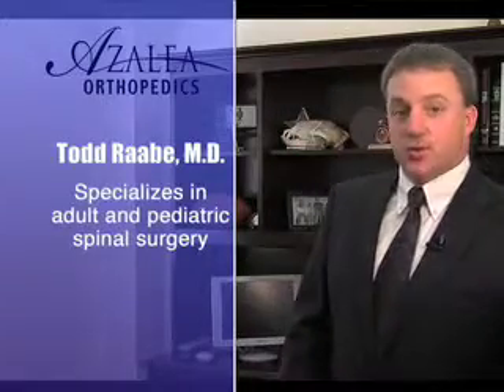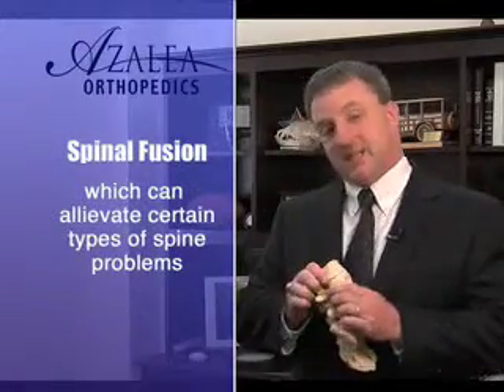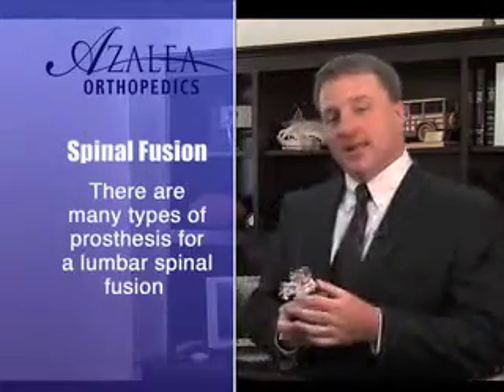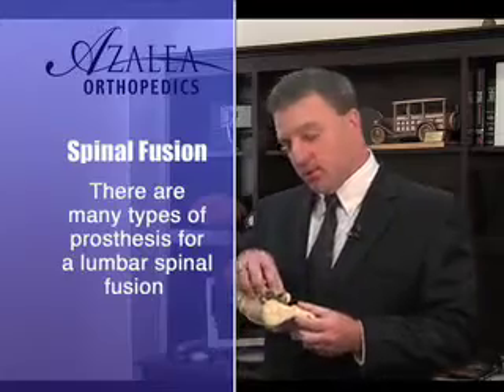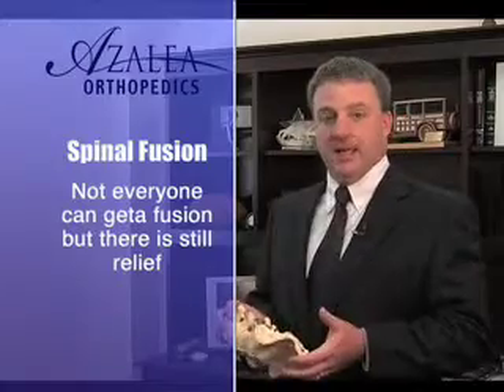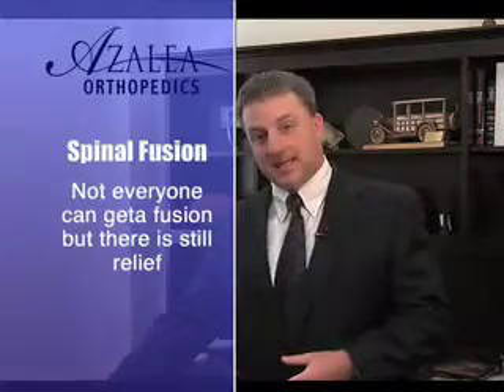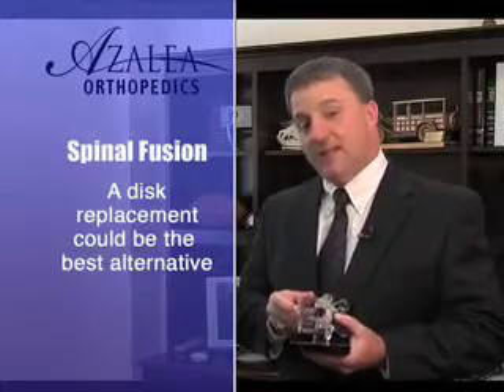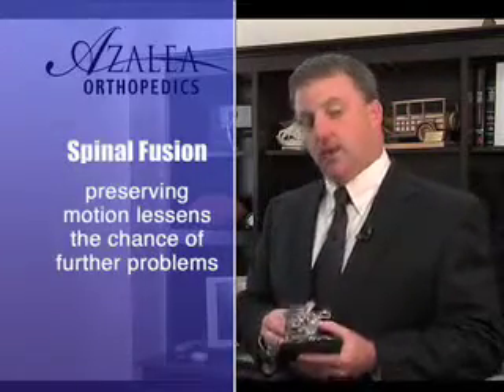Dr. Todd Raabe Discusses Spinal Fusions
Dr. Todd Raabe, who specializes in adult and pediatric spinal surgery, explains the many uses of the spinal fusion surgery, how the process works, and in what situations spinal fusion is the best solution to back ailments. If a spinal fusion is not recommended, many other options are available.